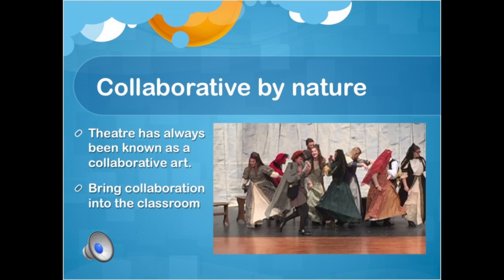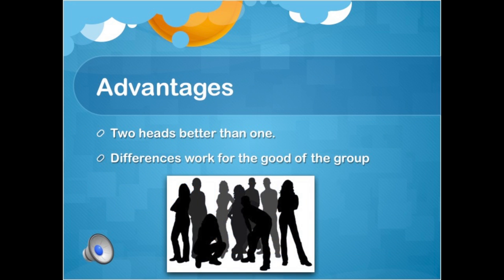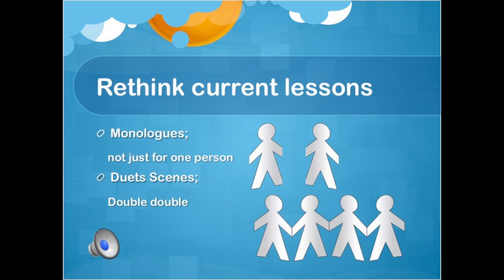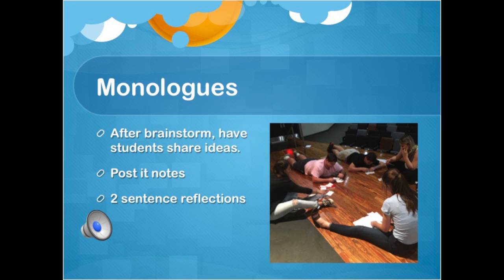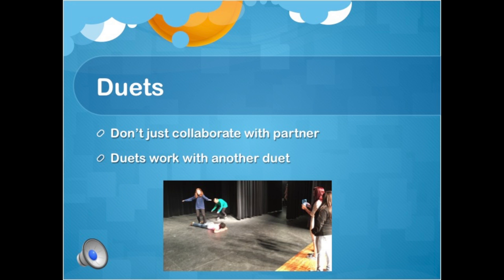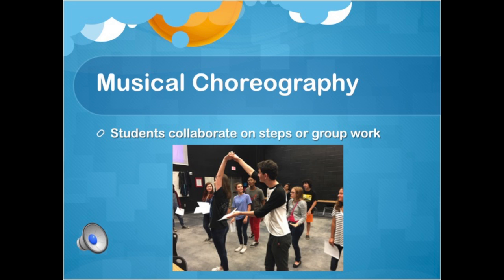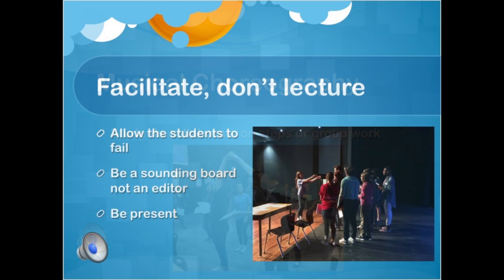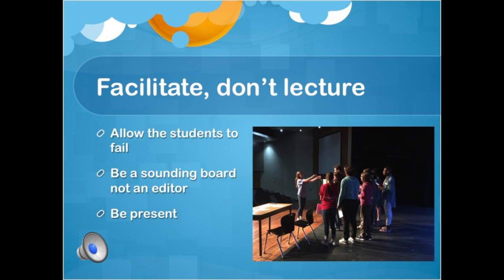Collaboration in Theatre